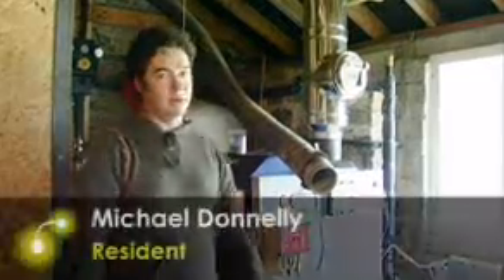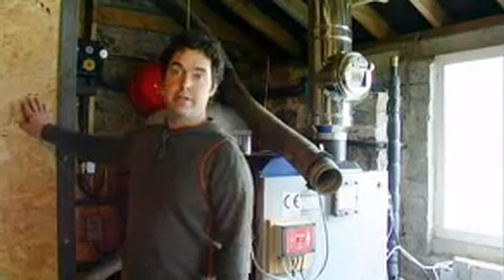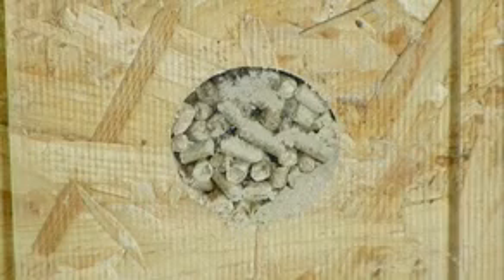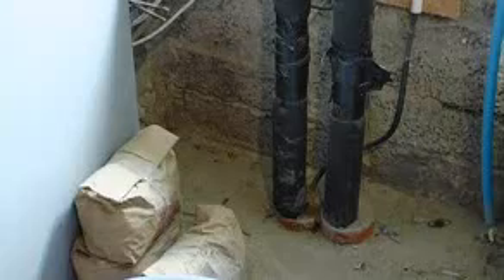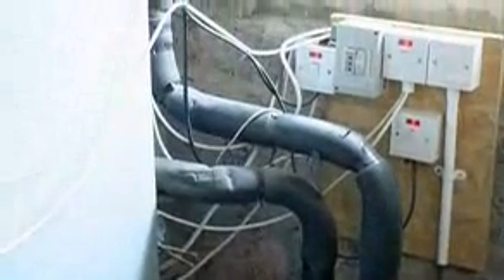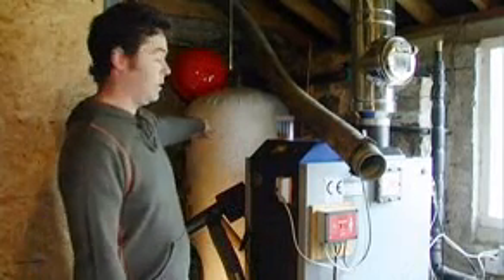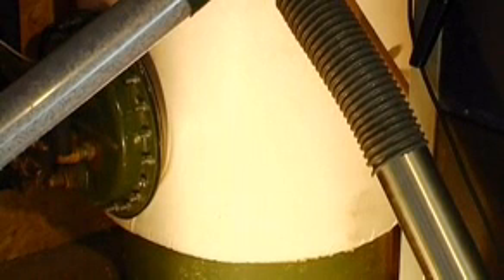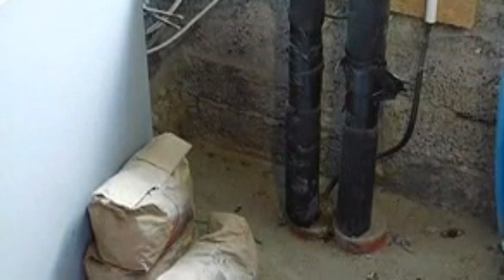Sustain and Build - Wood Pellet Burner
Renewable Energy expert Michael Donelly tells us how to install and the issues around a wood pellet burner.